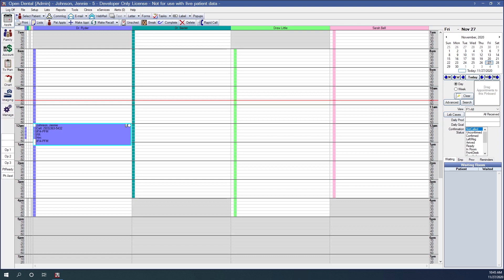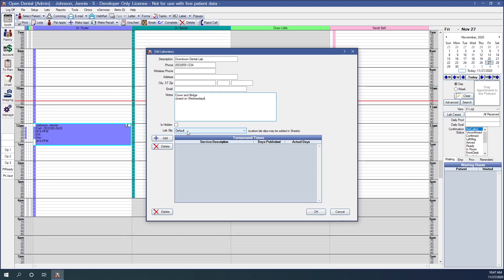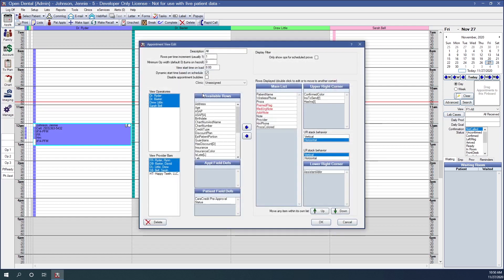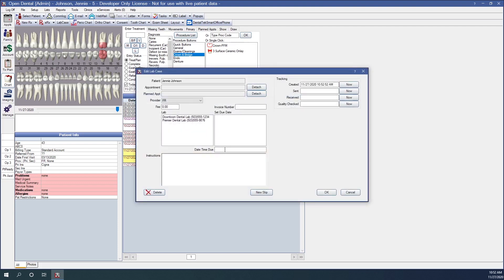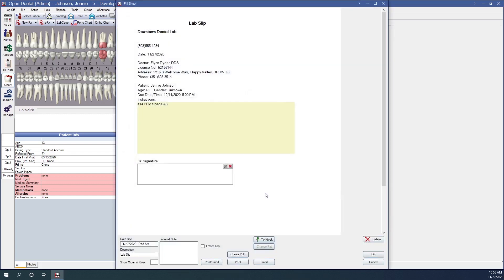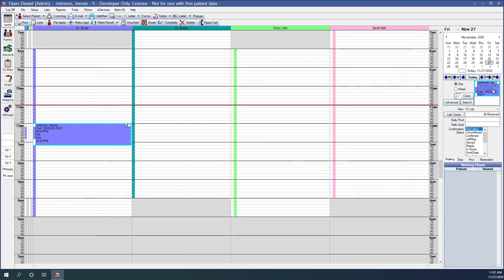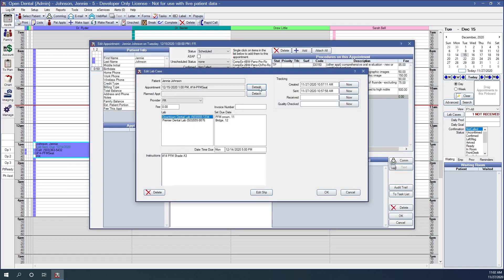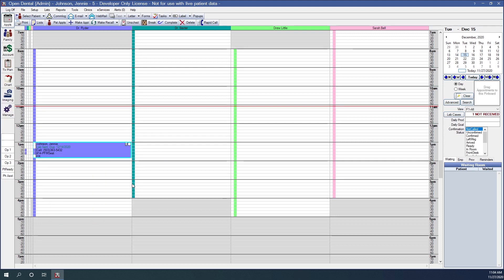Open Dental Webinar- Lab Cases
Learn how to set up and use the Lab Cases feature in Open Dental to help you monitor cases as they move through the process and provide visibility to labs attached to planned and scheduled appointments.

00:00 - Intro
00:35 - Setting up laboratories
02:30 - Lab slip
04:42 - Adding lab cases to the appointment view
06:40 - Creating a lab case
11:09 - Attaching a lab case to an appointment or planned appointment
16:05 - Tracking a lab case